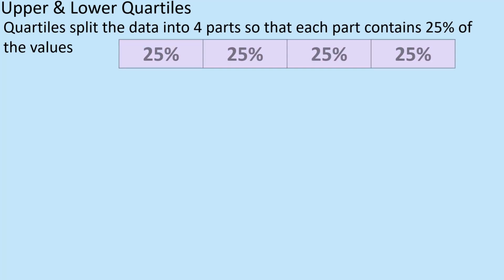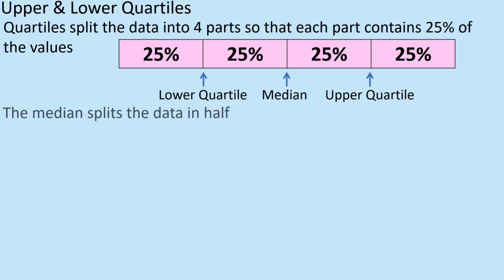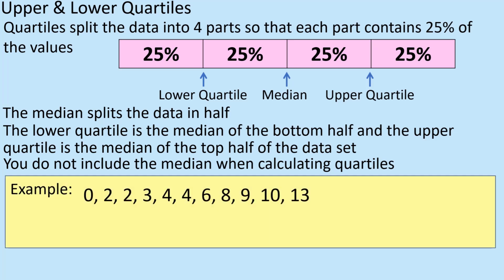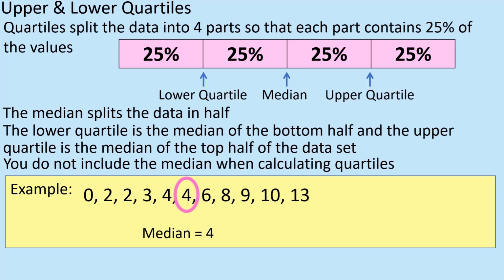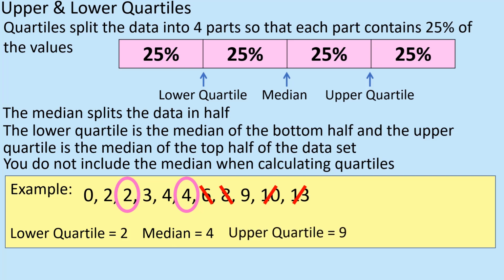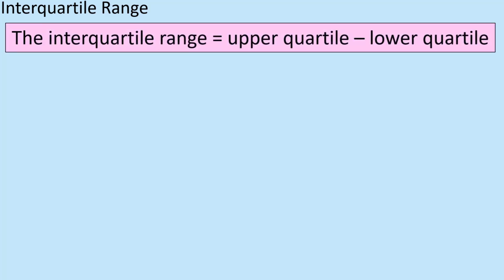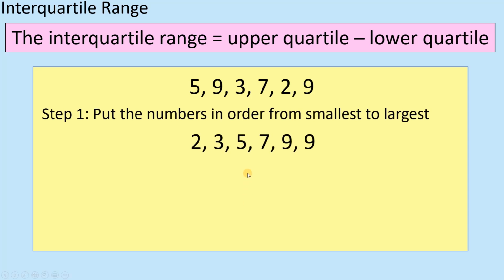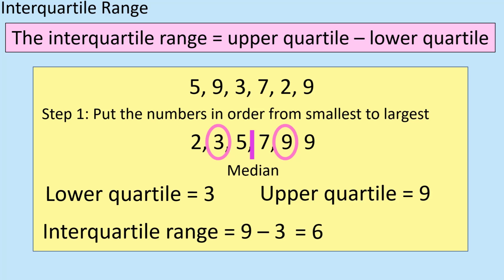Upper and lower quartiles and Interquartile Range (IQR) Maths GCSE lesson (Maths - School)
Upper and lower quartiles and Interquartile Range (IQR) for Maths GCSE

Learn how to find the Upper and Lower Quartiles and the Interquartile Range from data which is required for GCSE Maths.